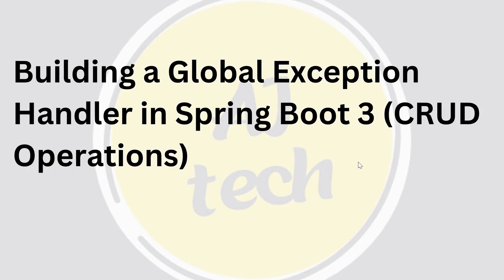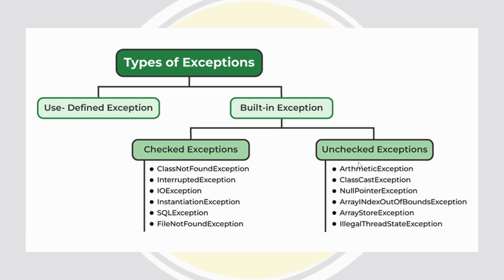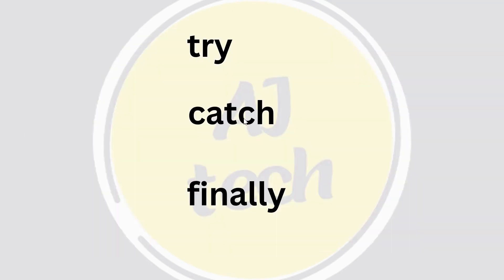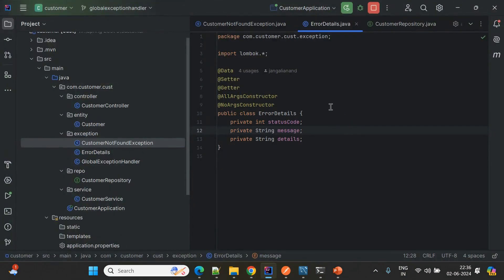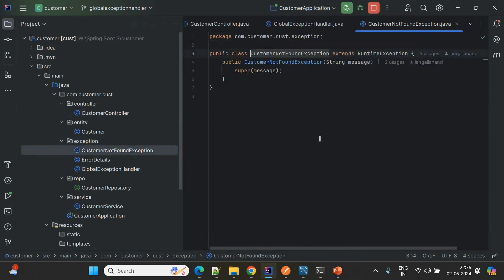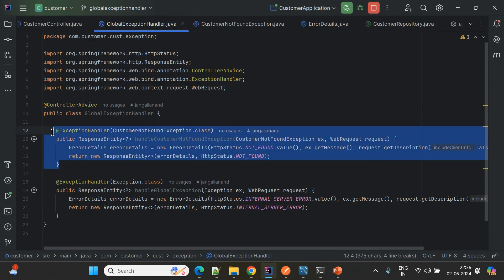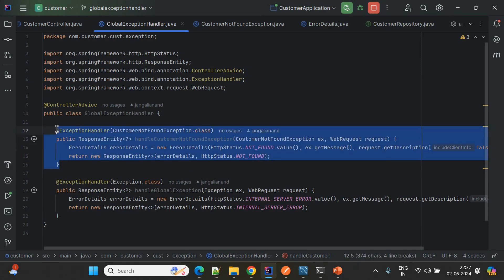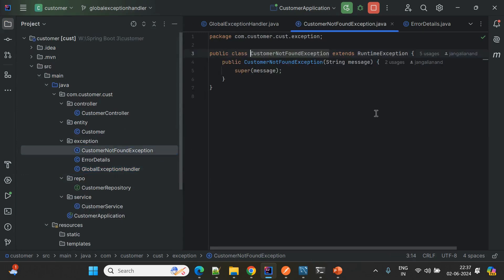Global Exception Handling in Spring Boot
Welcome to our comprehensive tutorial on global exception handling in Spring Boot! In this video, we'll show you how to efficiently manage and handle exceptions using @ControllerAdvice, making your applications more robust and user-friendly.

We'll cover:

1. Introduction to exception handling in Spring Boot
2. Understanding @ControllerAdvice and @ExceptionHandler
3. Setting up global exception handlers
4. Creating custom exception classes
5. Handling specific exceptions and providing meaningful responses
6. Best practices for logging and error response structure
7. Demonstrating exception handling in a real-world Spring Boot application

I appreciate you taking the time to watch this video.

By the end of this tutorial, you'll be able to implement a robust global exception handling mechanism in your Spring Boot applications, improving their reliability and user experience.